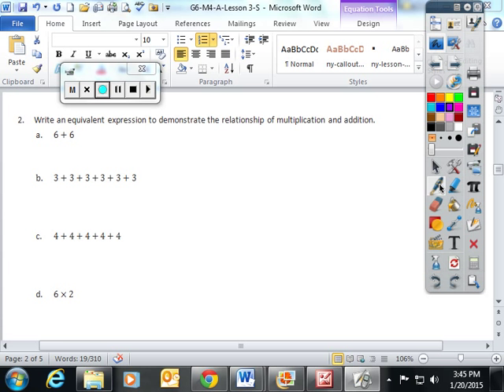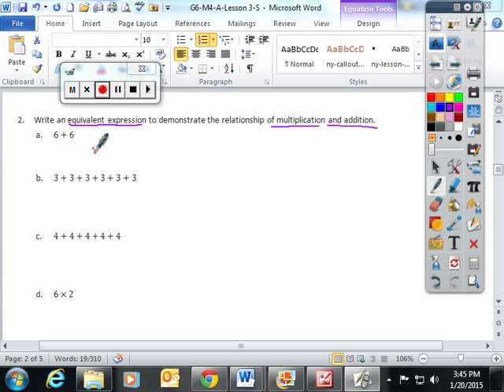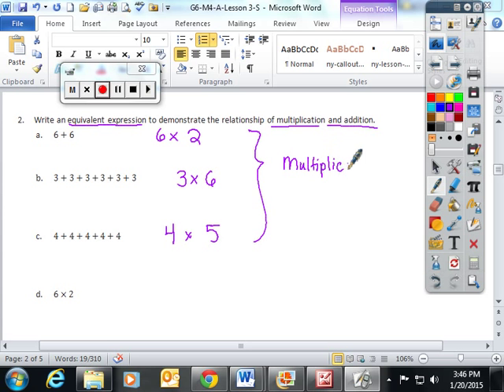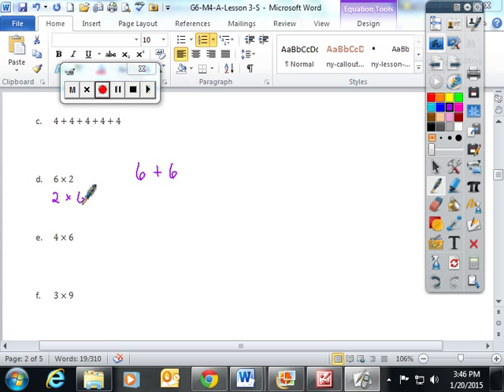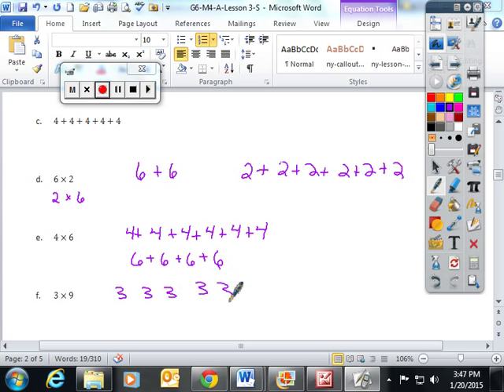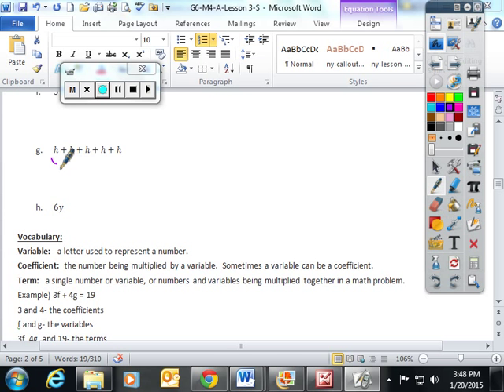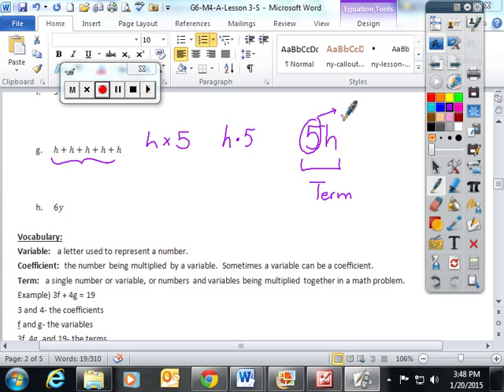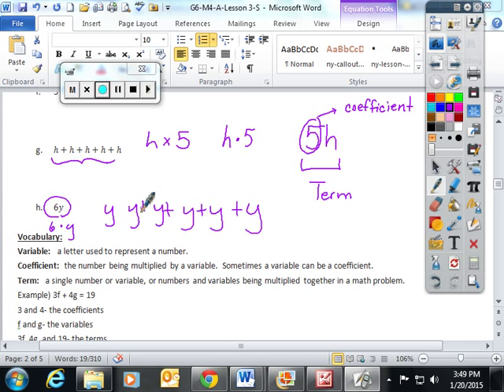Lesson 3 The Relationship Between Addition and Multiplication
Engage NY Common Core Sixth Grade Math Lesson 3: the Relationship Between Addition and Multiplication